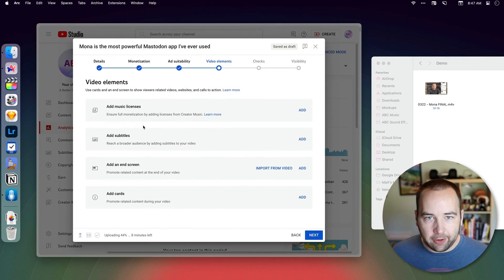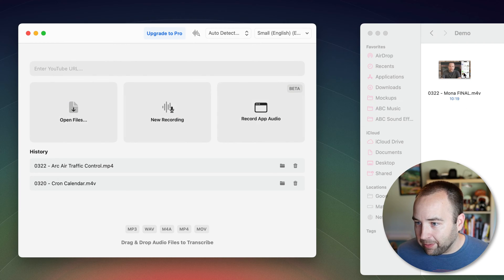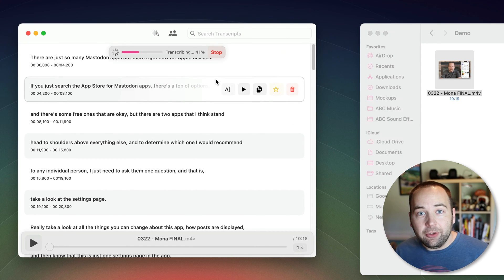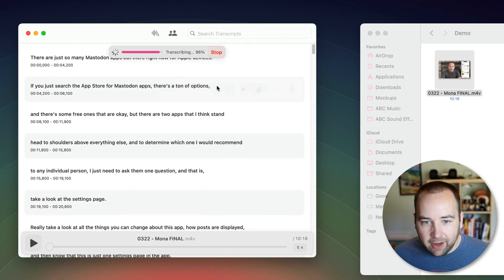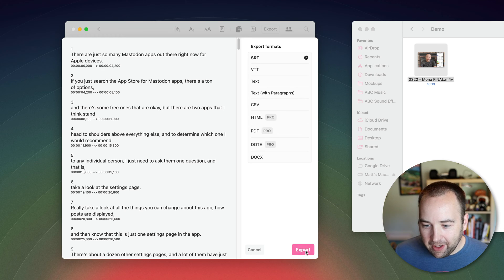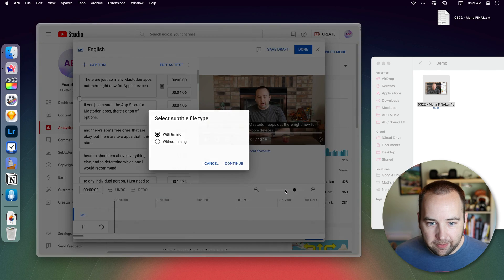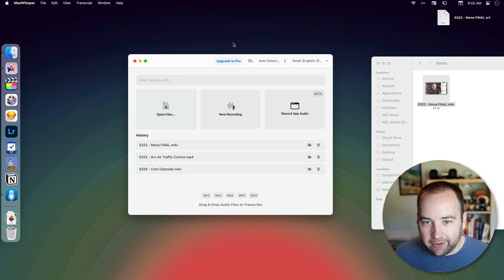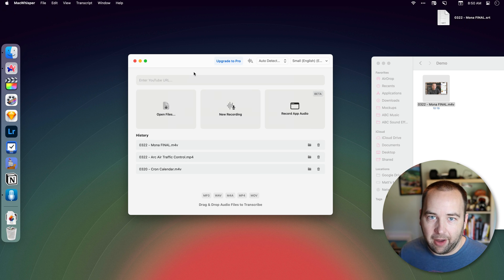Make near-perfect subtitles for free on your Mac with MacWhisper